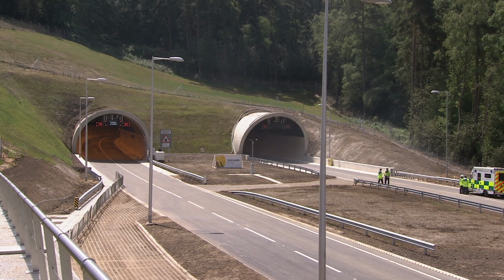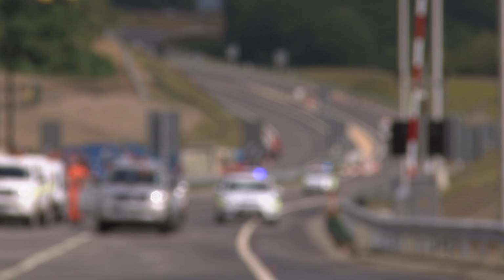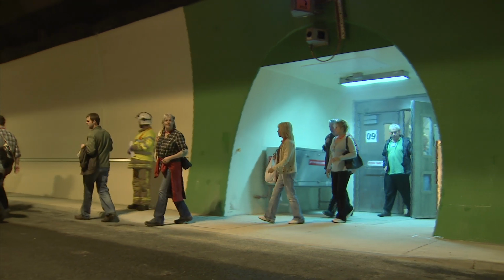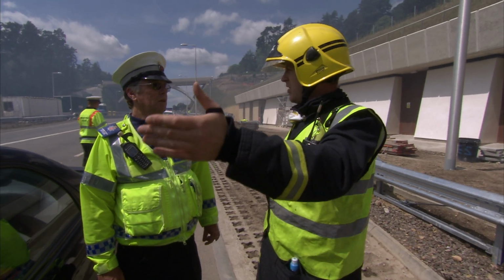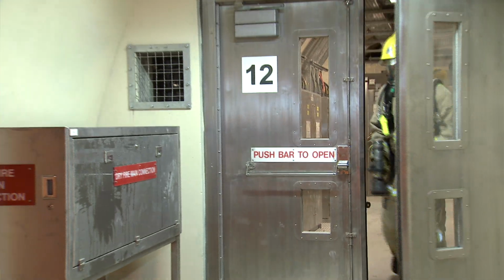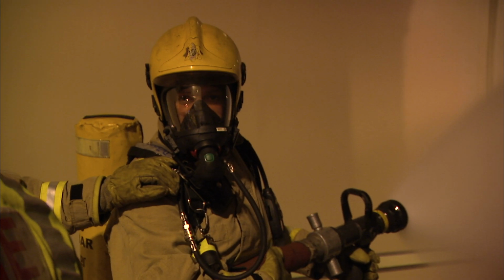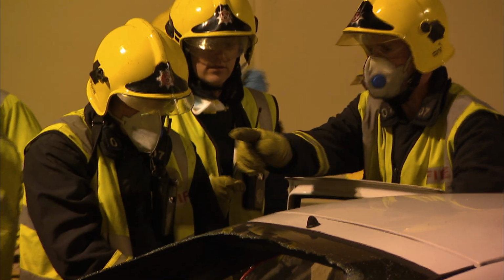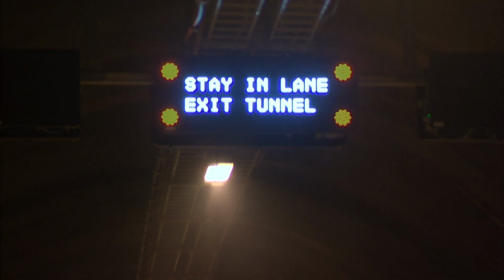Hindhead Exercise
Before the Hindhead tunnel opened, a number of incident exercises were carried out to test responses to any emergencies. The one filmed here was a full-scale exercise, simulating a collision and fire inside the tunnel, involving police, and fire and ambulance services, including a full tunnel evacuation.